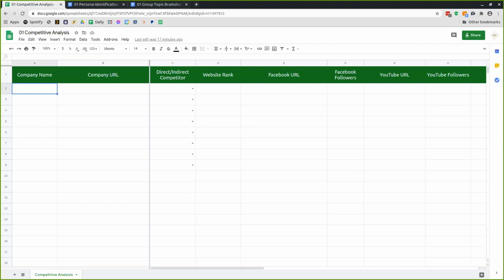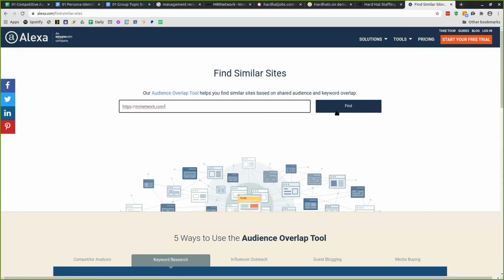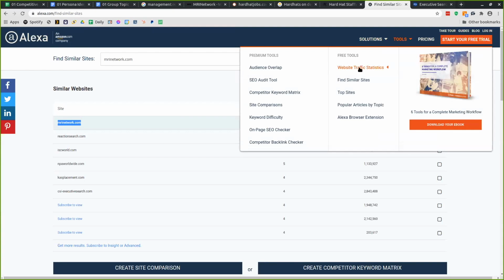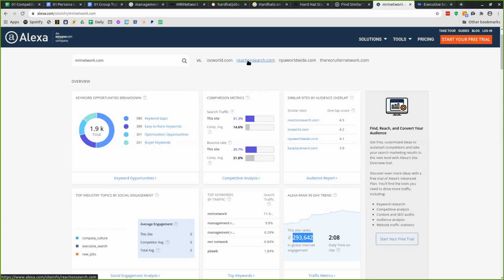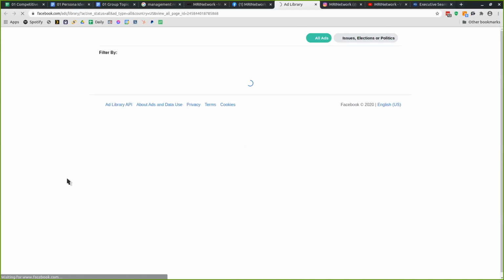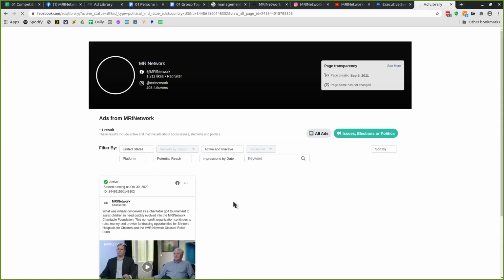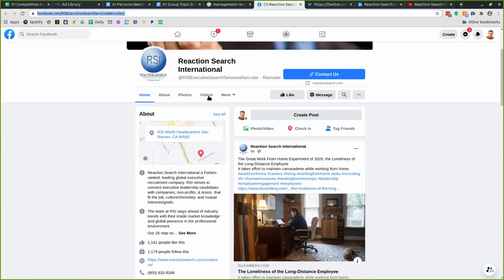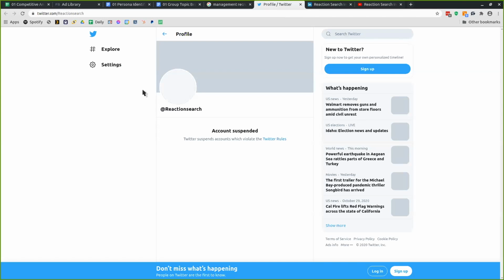Competitive Analysis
This video is about Competitive Analysis